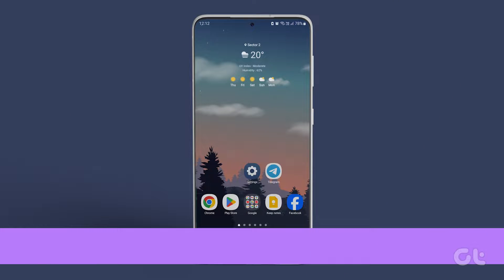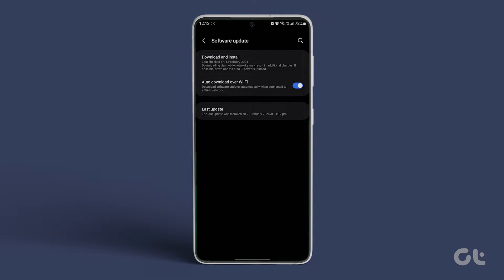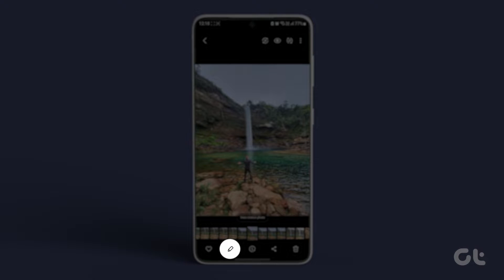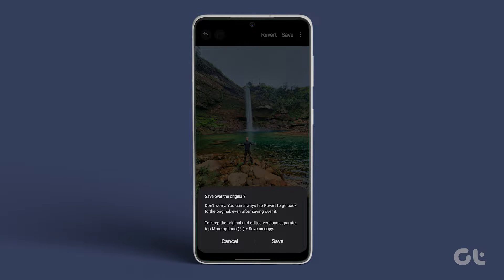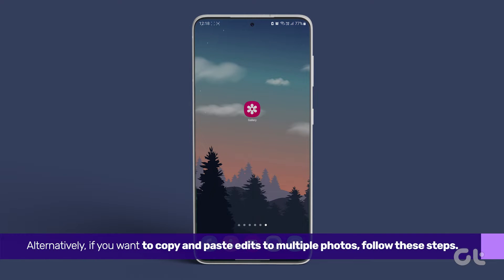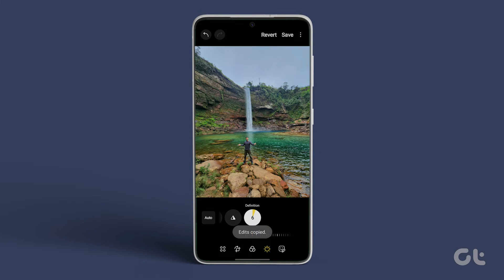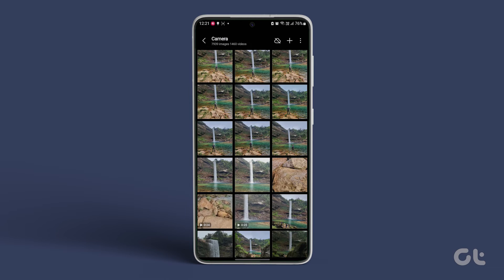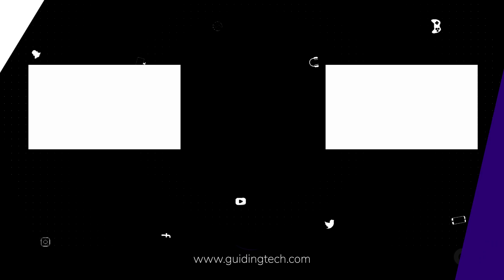How to Copy and Paste Edits to Photos on Samsung Galaxy Phones | Edit Multiple Photos at a Time!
Are you interested in learning how to copy and paste edits to photos on your Samsung Galaxy phone?

In this video, we'll demonstrate precisely how it's done.

00:00 - Intro
00:10 - Update your phone
00:34 - Single photo
01:05 - Multiple Photos
01:37 - Outro